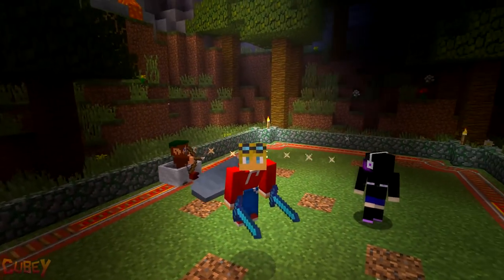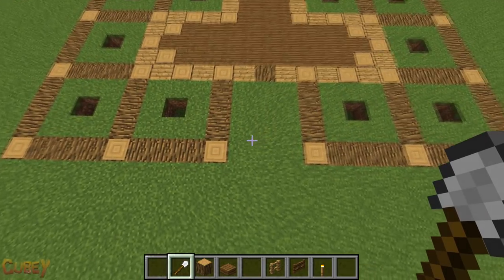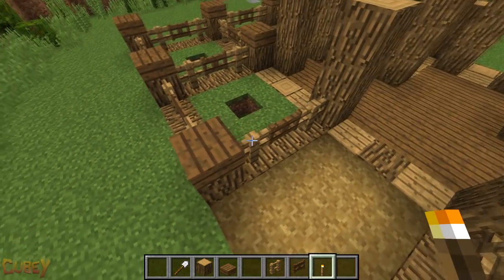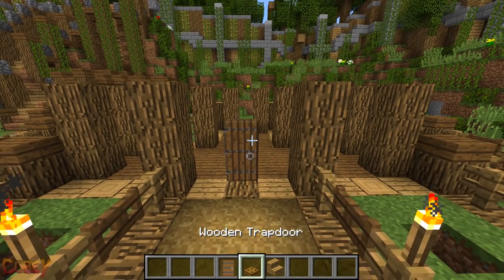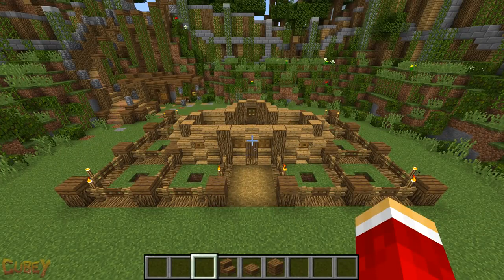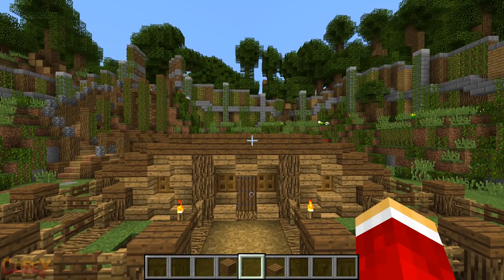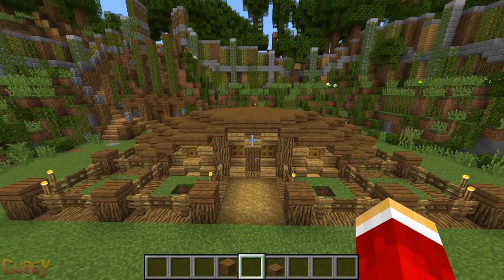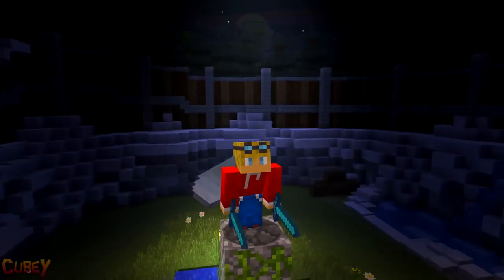Simple & Compact FARM HOUSE! - Minecraft Tutorial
🎬 Join My Team: Check back soon for the link!

❤️ Special Mentions:
• Stiligjaa! •TheY0G! •Nexgen! •Ender_Faith!